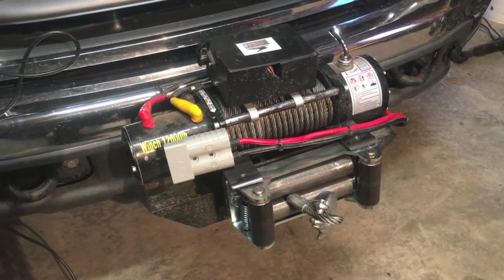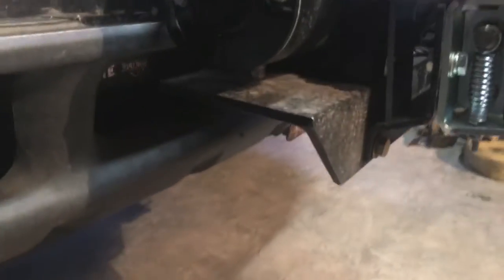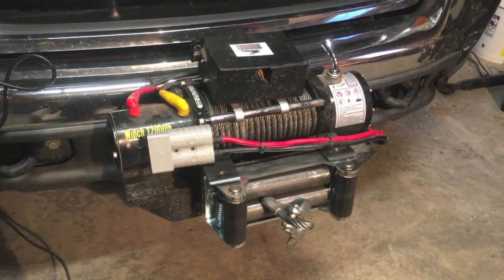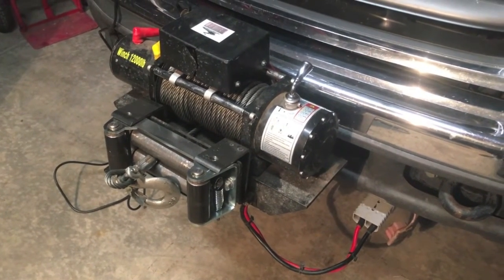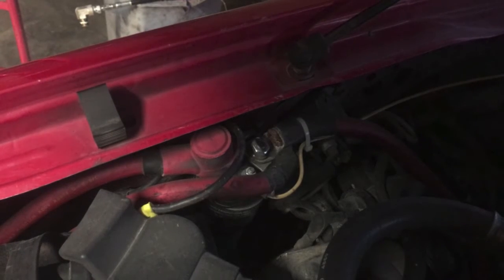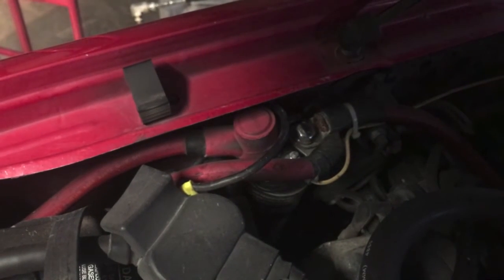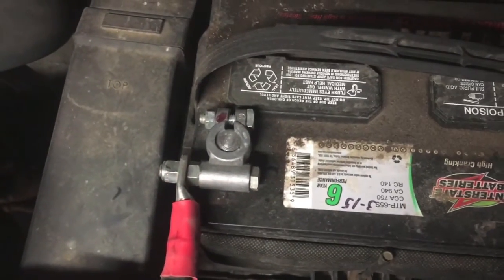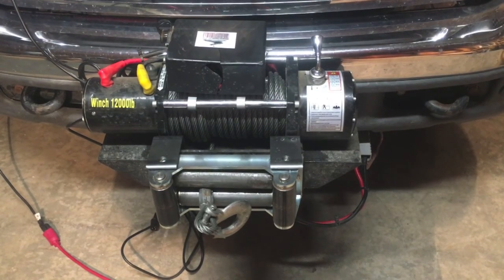Ultimate recovery winch power system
A complete piece by piece walkthrough of the portable recovery winch system that I use on my pickups and trailers along with some common mistakes to avoid. My Vortex 12,000lb winch is easily moved from the front to rear of the pickup, or to the receiver on my flatbed trailer. It's powered by the pickup but is also setup to run off of a group 31 deep cycle battery. This winch has pulled everything from semi trucks and bulldozers to small pallet jacks and numerous cars. It's been an excellent winch and the included wireless remote makes trailer loading a breeze.

Roller tensioner

Winch cradle 12k

Winch cradle ATV

Fuse holder